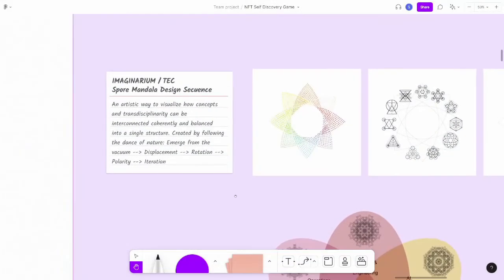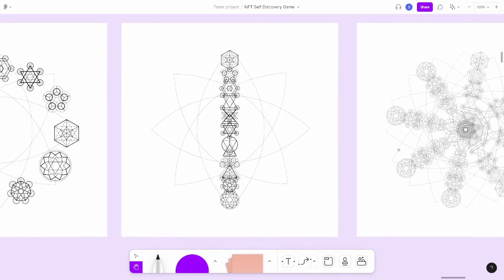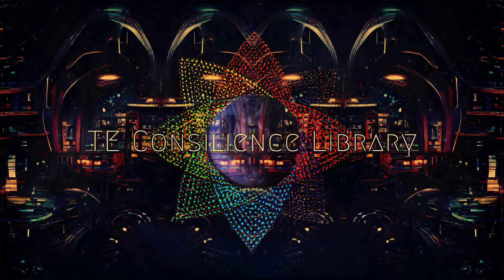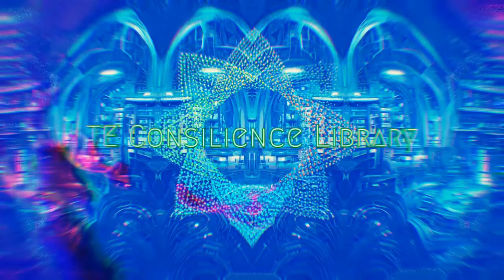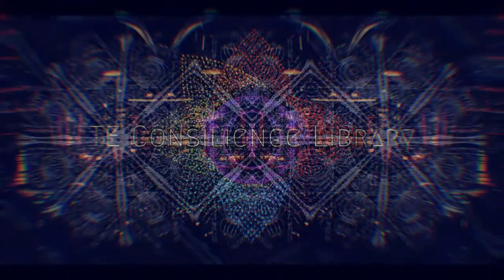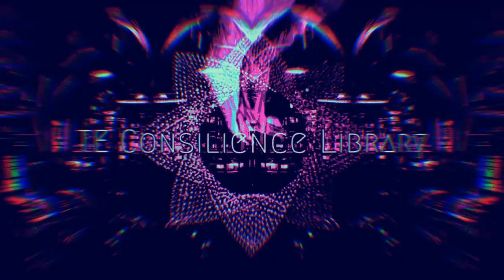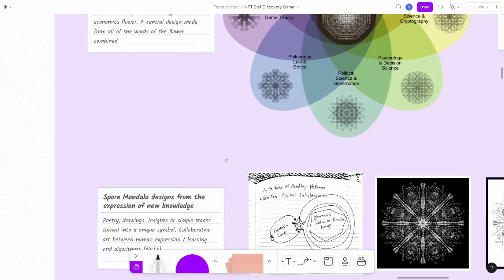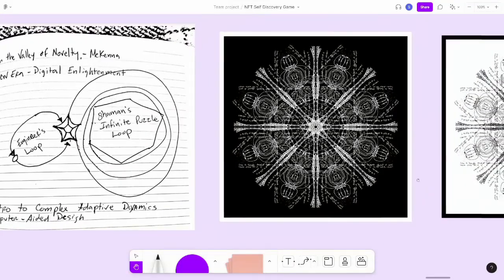This Long Bubbling Process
It's about timing. This long bubbling creative process
making space to reflect and observe the changing of the horizon.

There is this whole invisible landscape of "dark matter" connections that we are beginning to explore the value of novelty.

Mandala spores is an axis point to start making meaningful novel connections to the Transdisciplinary Nature of the Cryptoeconomic Flower.

When you make connections and have those sights, you mint a spore(insightful connection) so that you can weave a Cryptoeconomic Mandala.

A constellation of where your energy, interest and curiosity intersects to weave a knot within the threads of the Cryptoeconomic Flower.

[grow your mycelium network]
Trigger insights
and form a wisdom web
of creative feedback